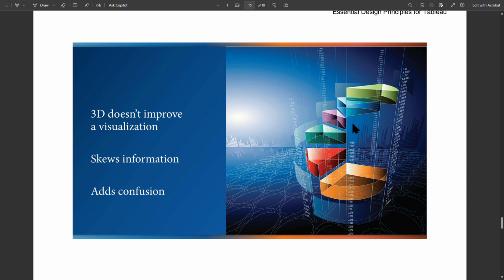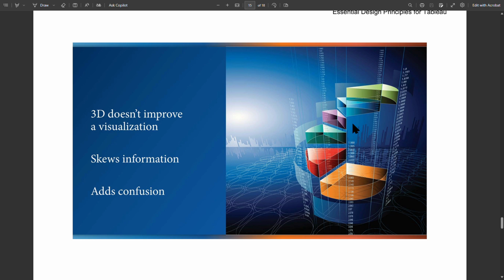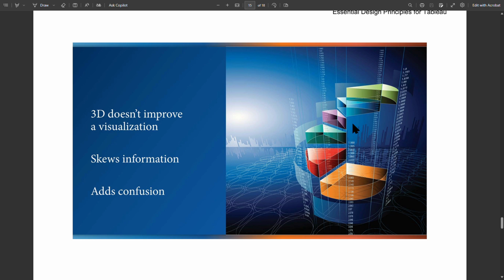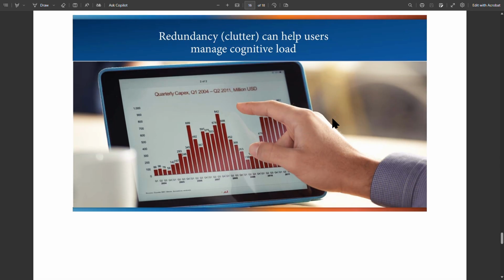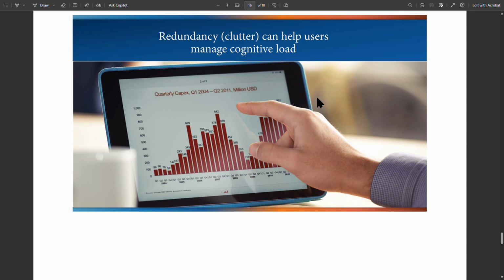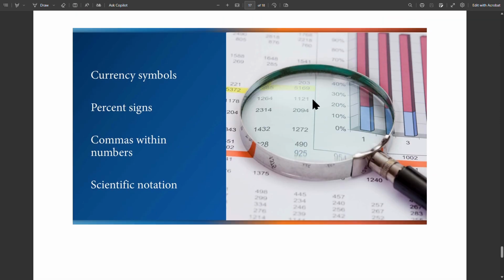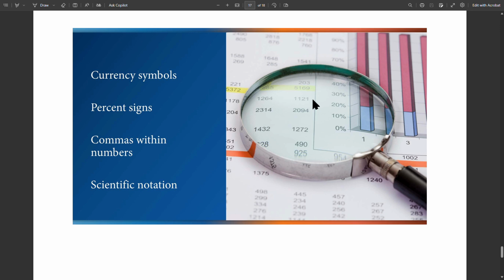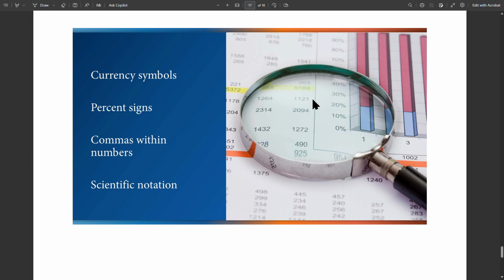Cognitive Load and Clutter pdf Personal 2 2024 04 23 10 15 25